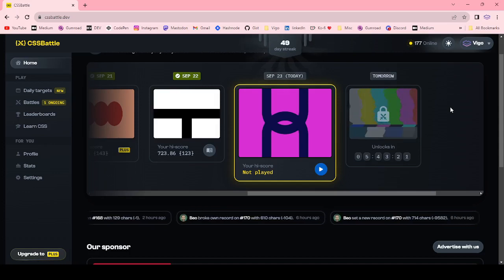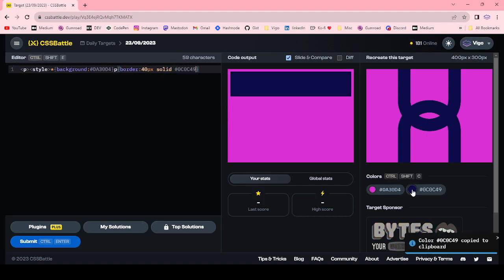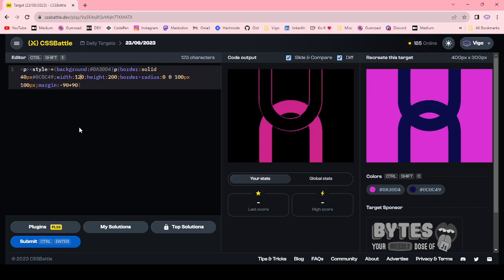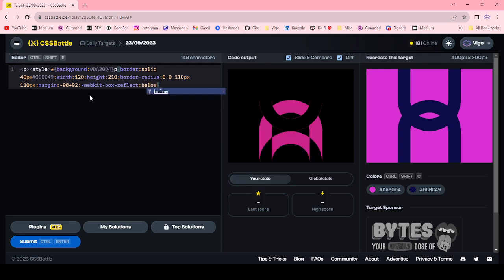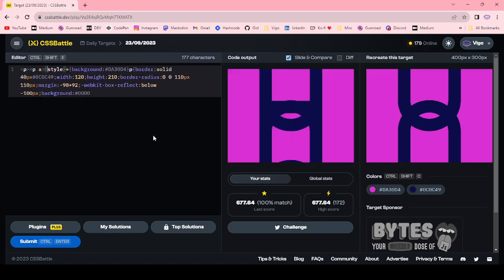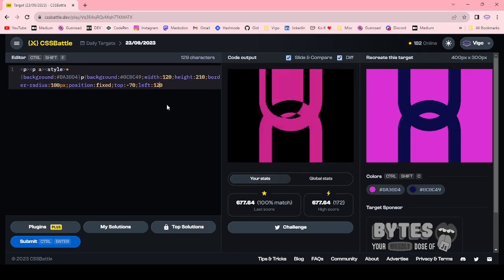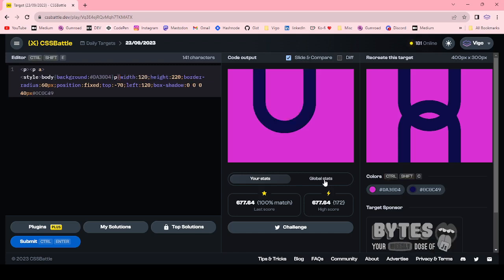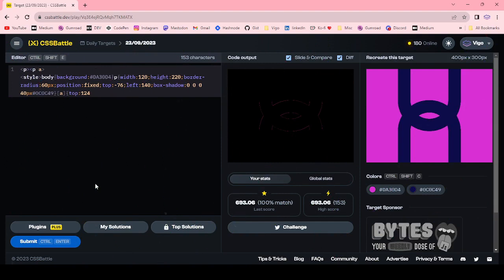CSS Battle Solution | Daily Targets - 23rd September 2023 | CSS3 | CSS Challenge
CSS Battle solution for Daily Targets 23rd of September 2023 by using 2 methods one using box shadow and another using border and box reflect properties.